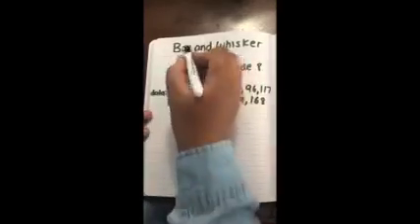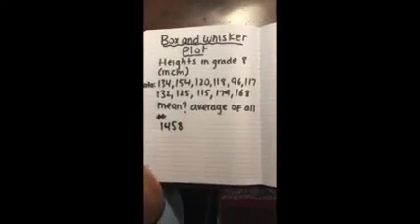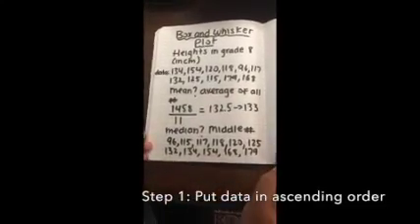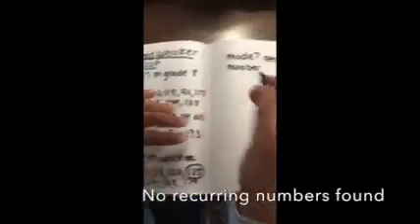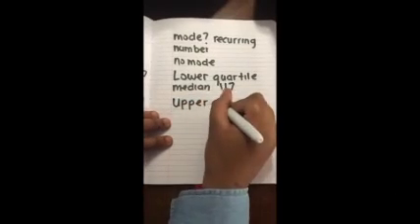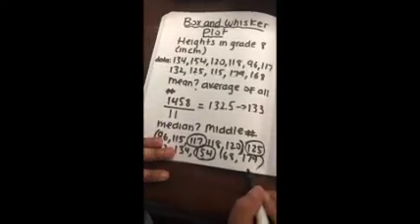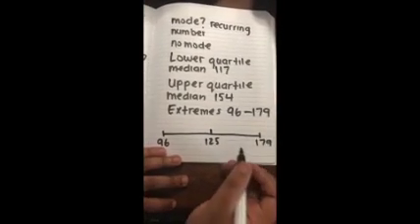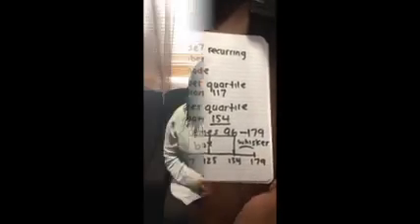Box and Whisker Plot jpg Small 1